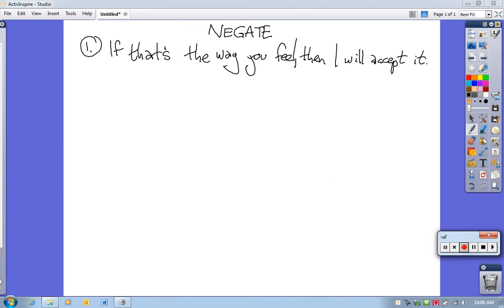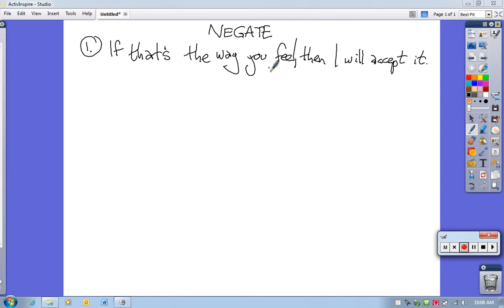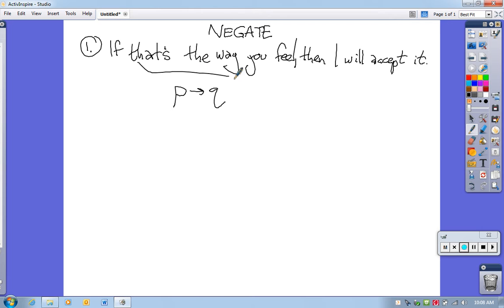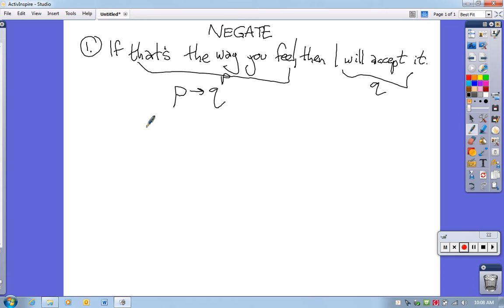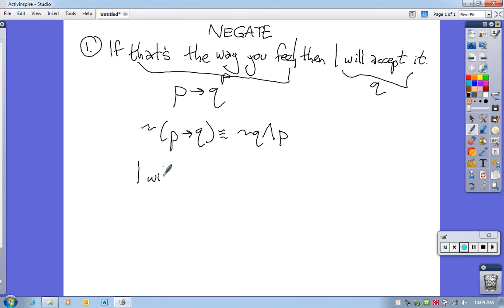m107 practice exam 1 prob 01